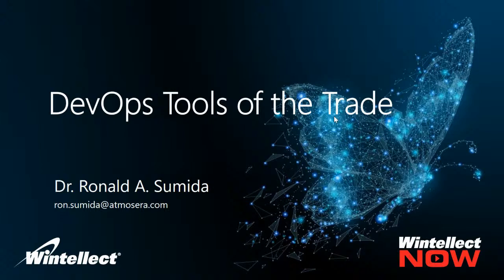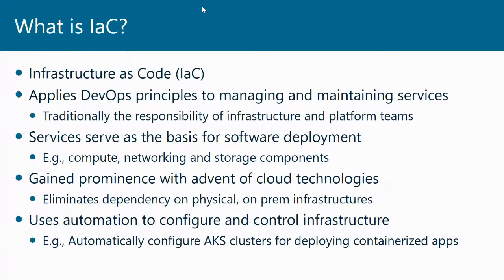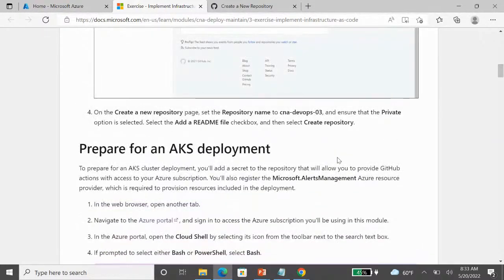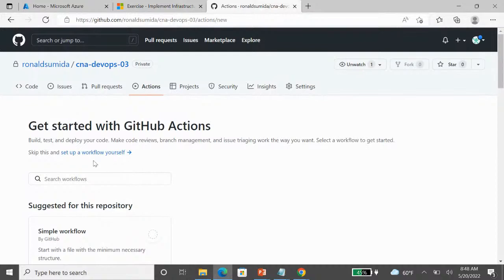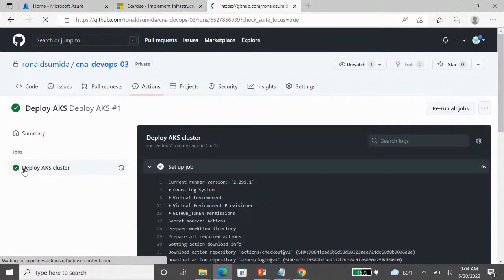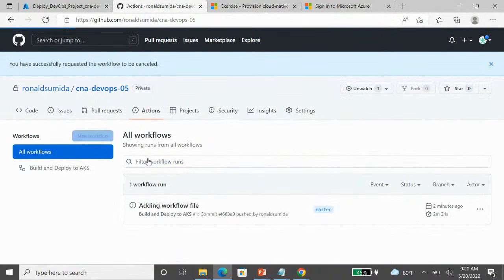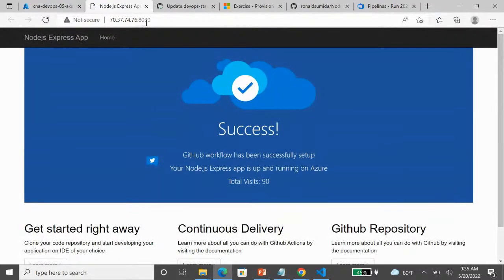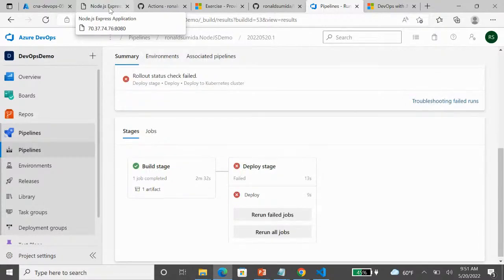Build Skills: DevOps tools of the trade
From cloning a GitHub repo to setting up an Azure Pipeline, DevOps tools are a critical aspect to developing scalable, professional software. By using the proper services, you can plan smarter, collaborate better, and ship faster. In this workshop, get an introduction to an array of key DevOps tools and documentation resources that will prepare you for your next large project.

Who is this workshop aimed at?
 - Upskilling professionals and students interested in building core, high-demand technical skills.
 - Teachers, CS faculty, STEM volunteers, and Microsoft Learn Student Ambassadors whom would like to share or teach this workshop on-campus and online.

Introducing Build Skills, the new Microsoft Reactor series to help you learn valuable tech skills and discover new career paths. This series of livestream workshops (and available on-demand after) covers foundational skills in coding, data science, web development, devops, and so much more. Taught by Microsoft engineers, students, and community leaders, this is the place to learn by doing, follow at your own pace in a fun and relaxed atmosphere, and get your questions answered. Join us today and get the skills you need today for the job roles of tomorrow!

Ron Sumida
Ron Sumida received his PhD in Computer Science from UCLA, where he conducted research on applying neural networks to problems in Artificial Intelligence. Ron was a Teaching Associate at the UCLA Computer Science Department, where he presented weekly lectures on LISP, MS-DOS, Artificial Intelligence, and Natural Language Processing, and provided students with assistance on programming projects. His dissertation involved building a neural network-based system for understanding natural language texts. Today Ron works for Atmosera and delivers cutting-edge technical training at companies, universities, and research institutions worldwide.

[eventID:15879]